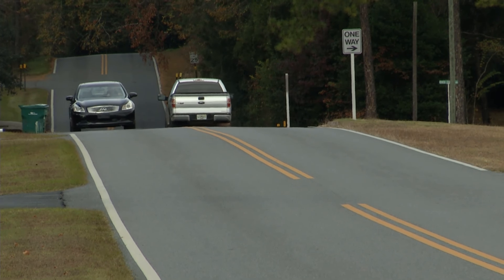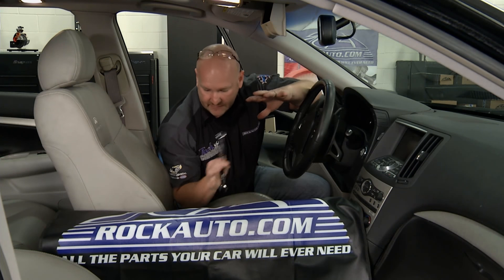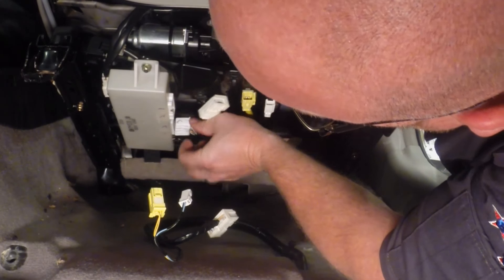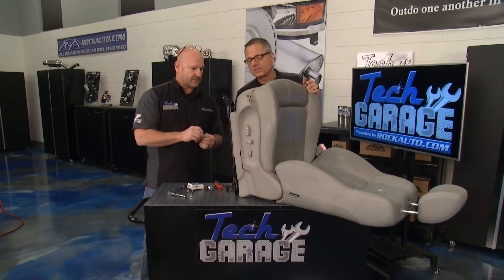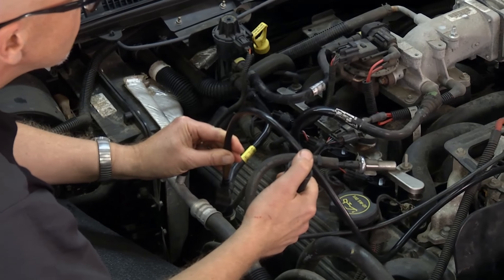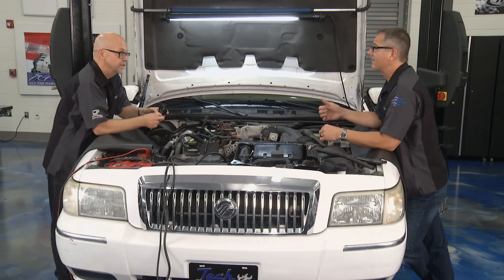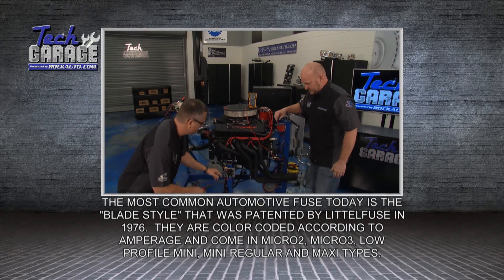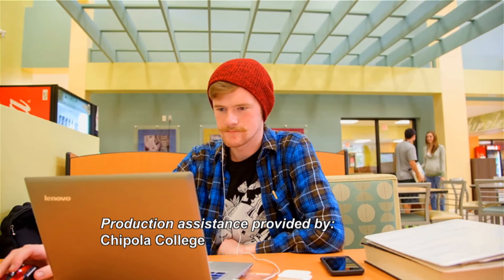Tech Garage S4 E4 Power Seats All Jammed Up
Power Seats All Jammed Up
Power seats are great when they work, join the crew as they diagnose and repair an Infiniti power seat that is all jammed up. Evaporative emissions check up on Project M&M.
iption